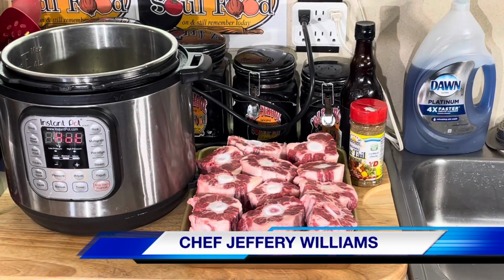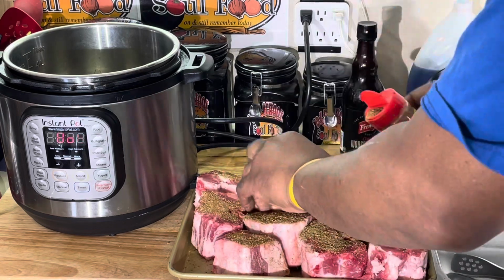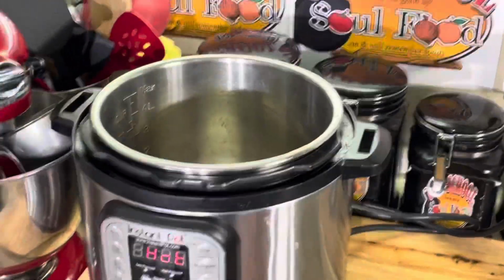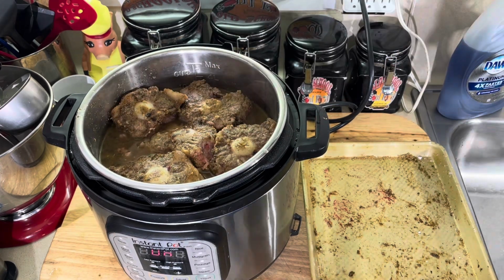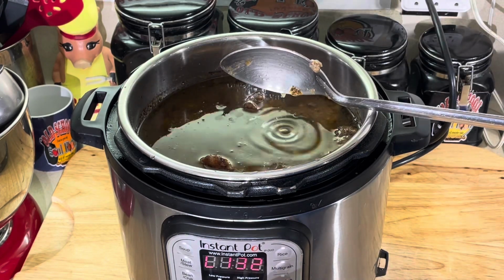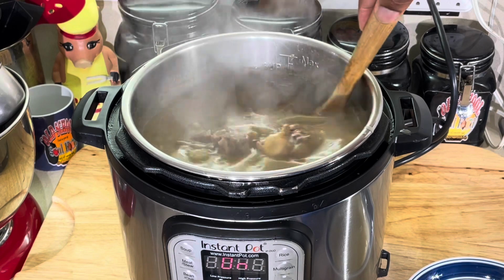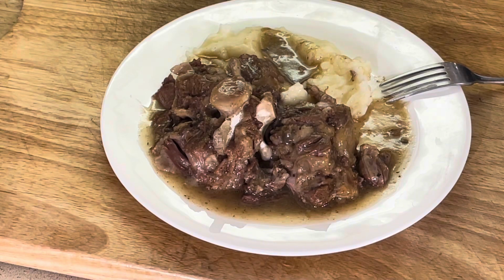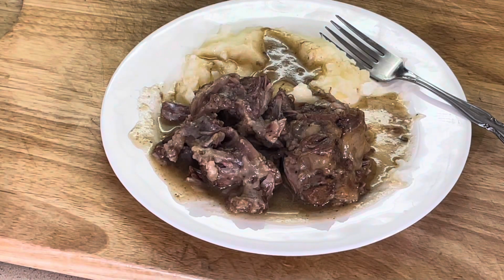A NEW SPICE FOR OXTAILS & HOW TO MAKE THEM FALL OFF THE BONE TENDER (OLD SCHOOL SMOTHERED OXTAILS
OLD SCHOOL SMOTHERED OXTAILS:
This is another recipe for oxtails
A new spice and seasoning that i am  using that a fellow old school soul food family member sent me
Its also cooked in an instant pot until its actually falling off the bone tender
The is juicy tender and flavorful that it actually melts in your mouth with a taste of a nice roast beef

RECIPE:
5# oxtails
1 quart beef stock
Oxtails  seasoning to taste

Season oxtails very well with oxtail spice and seasoning
Dust with flour and sear brown off in pot
Add tails back to pot and add stock and cook for 90 minutes on meat setting
If oxtail sauce is too thin add a bit of roux to the stock to thicken

Serve with rice and mashed potatoes
OLD SCHOOL LEMON ROASTED CHICKEN AND POTATOES

This is a dish i created from a few items that i received from my recent imperfect foods box
Its actually very simple and easy
Everything is done in one cooking dish

RECIPE:
1 small whole chicken (split in half)
2# Yukon gold potatoes( cut on the bias) wedges
2 whole lemons(sliced or quartered)
1/2 cup lemon pepper
1 quart chicken stock
salt and pepper to taste
olive oil

DIRECTIONS:
Rub chicken and potatoes  with olive oil or vegetable oil
season with lemon pepper and salt and pepper

Place potatoes in deep casserole dish
Leave hole in middle on dish to place chicken
Place chicken in dish with potatoes
pour stock in dish and add sliced butter on top of chicken and potatoes
Place in 375-400 degrees uncovered for 45 minutes to 60 minutes

MY MAILING ADDRESS IS:
23501 CINCO RANCH BLVD
SUITE H120
PMB  # 142
KATY,TEXAS 77494